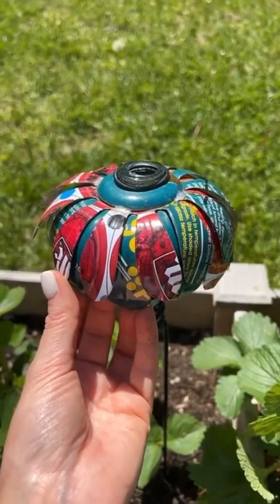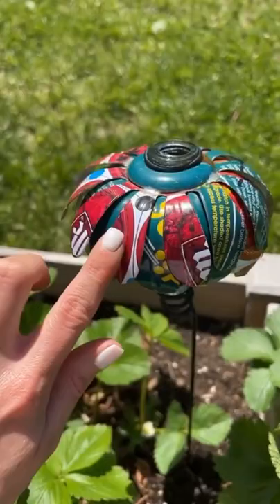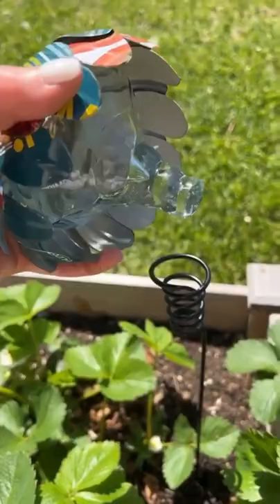Hummingbird feeder tips!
Today we’re talking hummingbird feeders with￼ @backyard_gardener_rach 🤩

These are essential to attracting pollinators to your garden! Pollinators help in plant reproduction and to produce genetic diversity in the plants they  pollinate. More diversity, less disease. The more diverse plants are the better they can adapt to changes in their environment, Lots of veggies need these pollinators to grow! When filling your feeder make sure to fill with one part sugar four parts water and not use the heavily died red solution from stores. Add a feeder to your yard and watch the hummingbirds flock because my feeders bring all the hummingbirds to the yard!￼